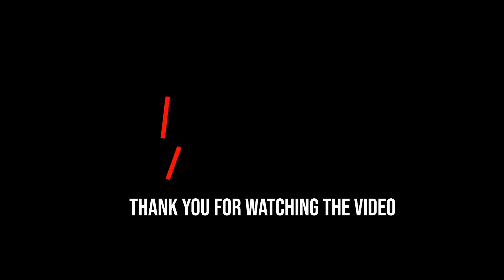How to Cleanse Yourself with Egg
Right from the ancient time of our grand grandparents, there's a way they get rid of bad luck and it worked for them and it is still working.